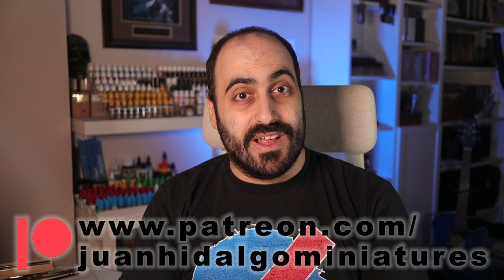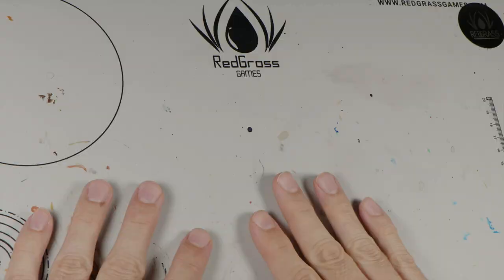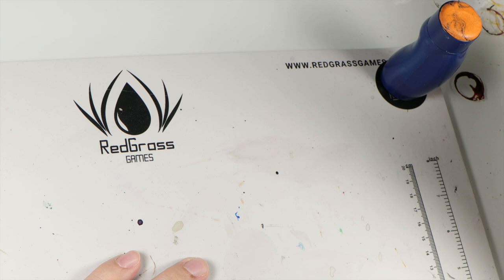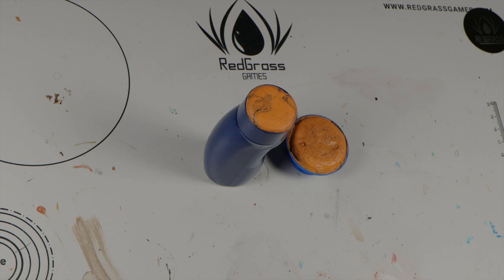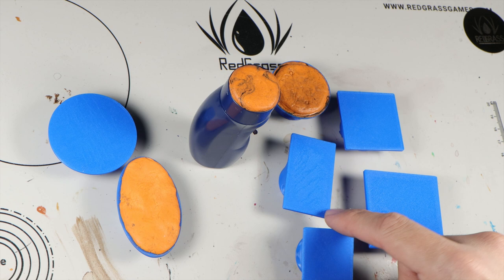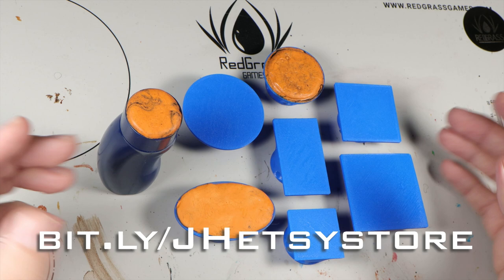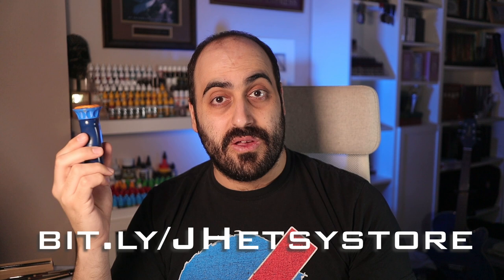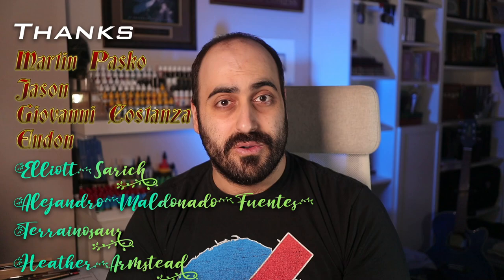Fixing the ONLY FLAW on the perfect painting handle